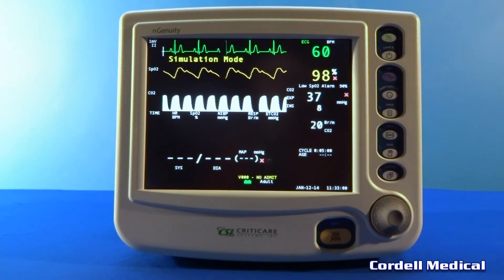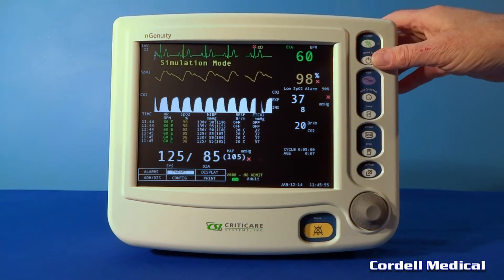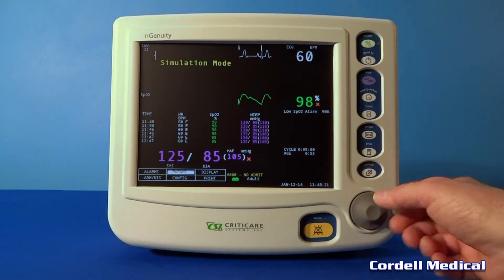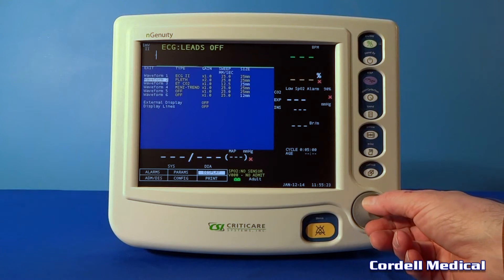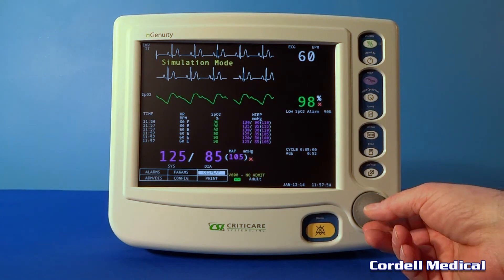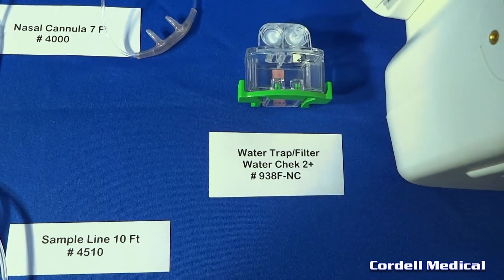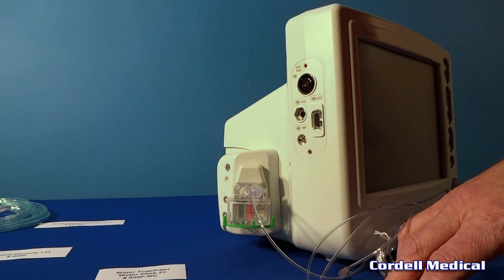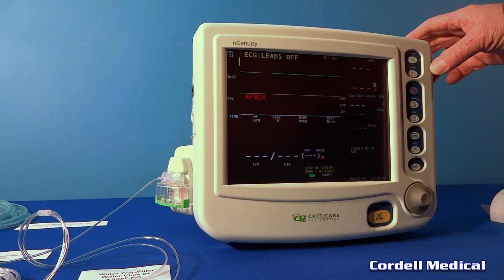Criticare 8100 In-Service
FEATURES & BENEFITS

·  Standard: ETCO2, INCO2, ECG, ComfortCuff® NIBP, DOX™ SpO2, Heart Rate, Temperature, Respiration, and Nurse Call Interface

·  ST/Arrhythmia and printer

·  Monitors End-tidal CO2 and inspired CO2 accurately at high
respiration rates.

·  Mini-Trends can display condensed tabular vital signs data to show recent monitoring activity.

·  Compatible with popular Electronic Medical Records (EMR) systems for both large facilities and small offices.

·  Easy-to-read 10.4" active TFT color display.

·  Easy to learn, easy to use menus and dedicated function keys

More information at the Cordell Medical website.
Please call if you have any questions or comments about the video.

Chris Park - Cordell Medical

Default Code: LIA608
Simulation Code: PIA418